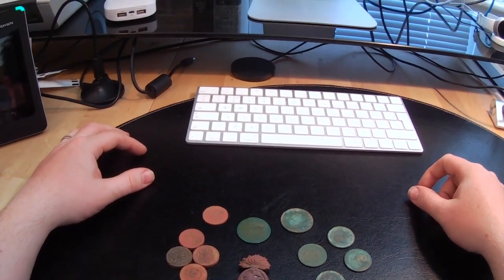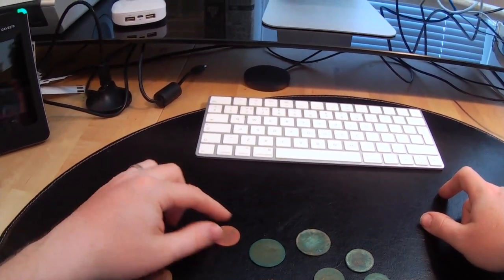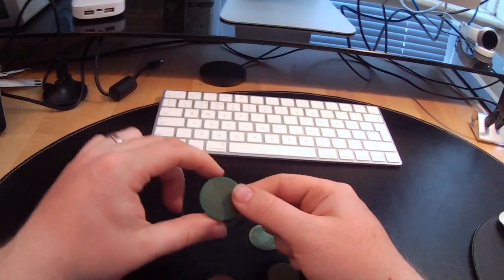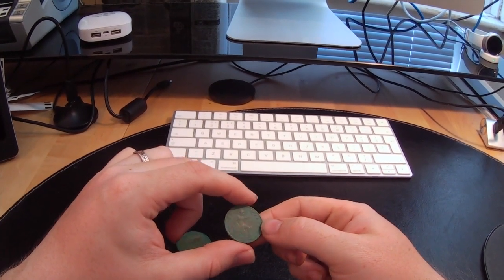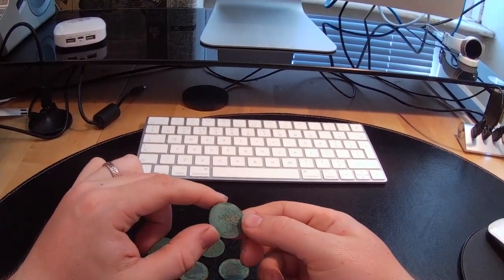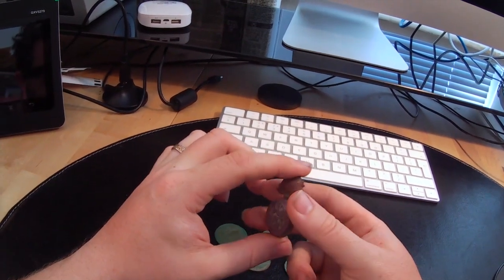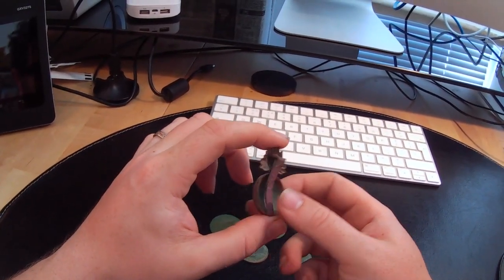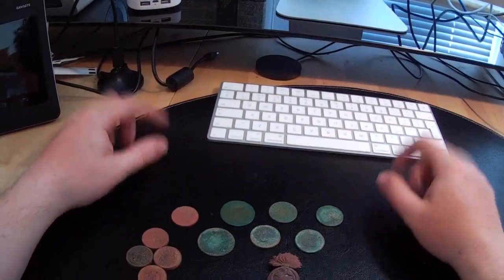Cardiff Dig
A few quid, numerous coins and a Royal Northumberland Fusiliers cap badge.